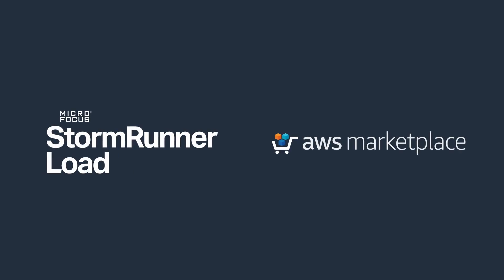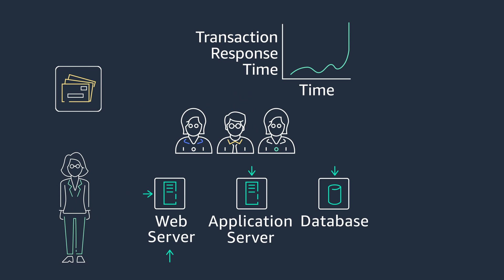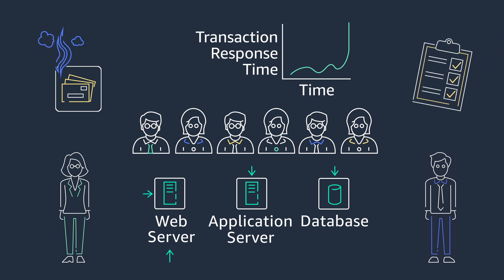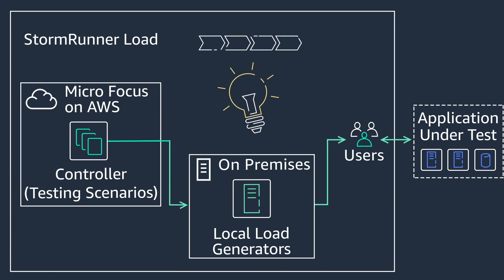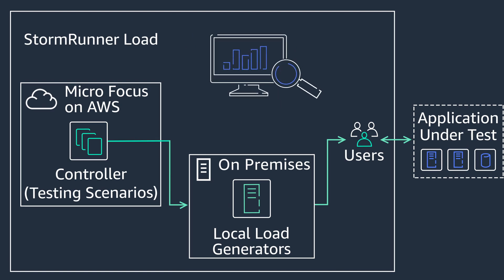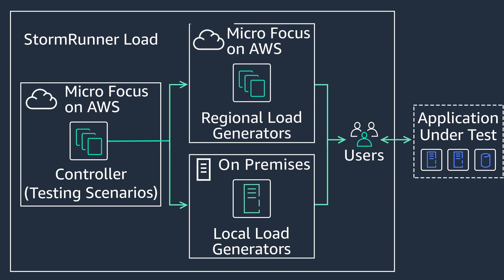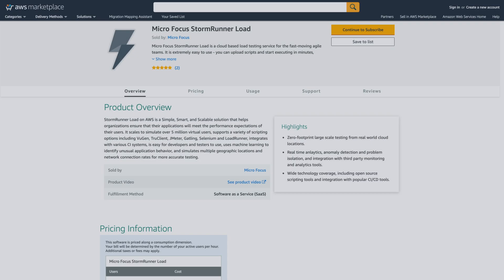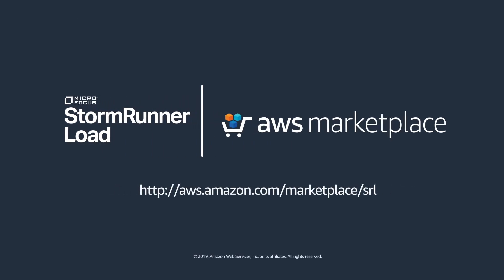Micro Focus StormRunner Load in AWS Marketplace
Learn how Micro Focus StormRunner Load on AWS helps enterprises ensure applications meet performance expectations of their users.